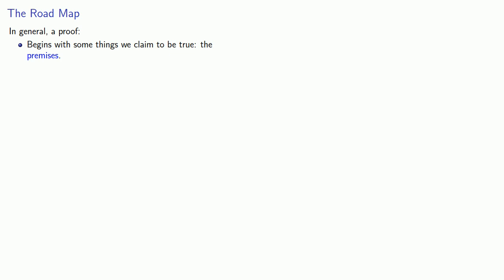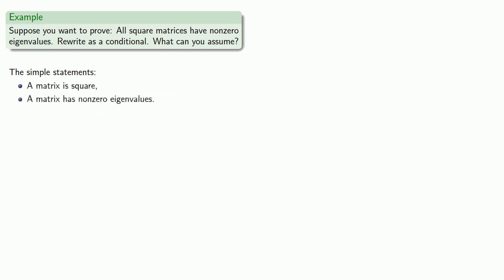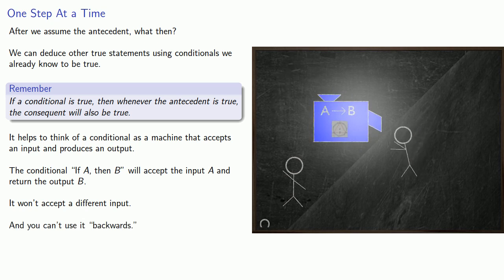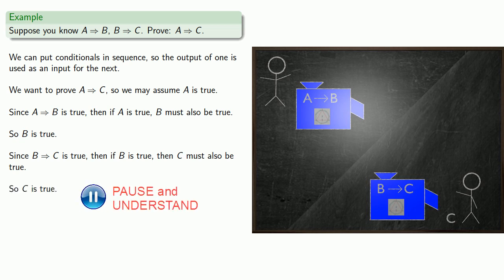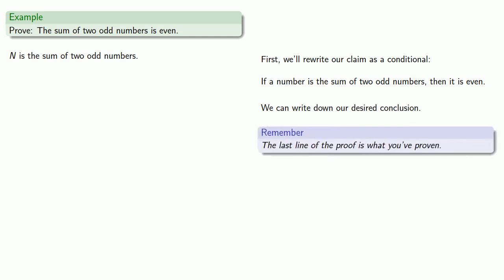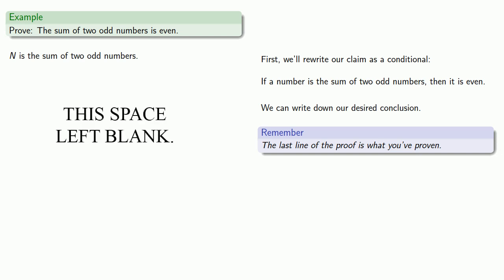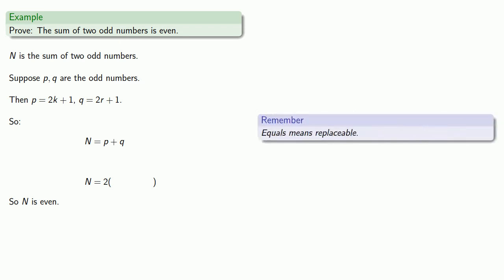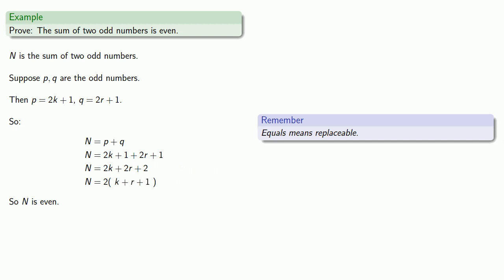Proving a Conditional, Part One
Proving a simple conditional.